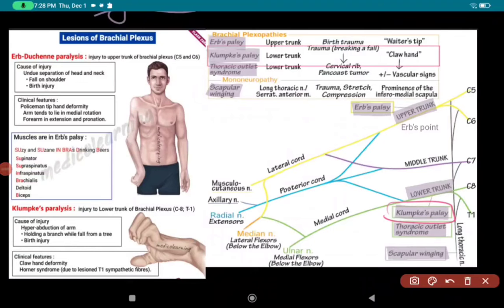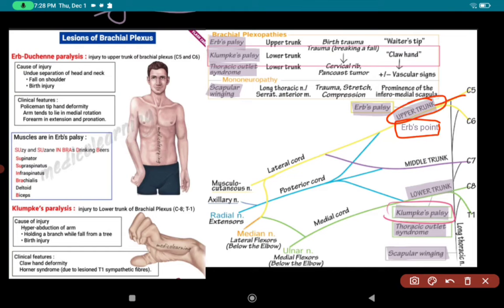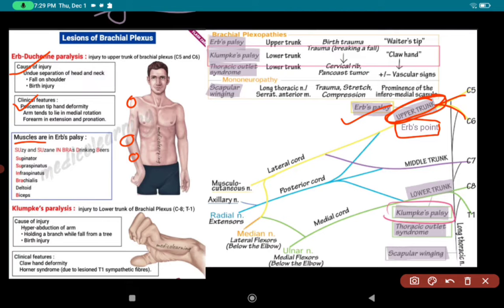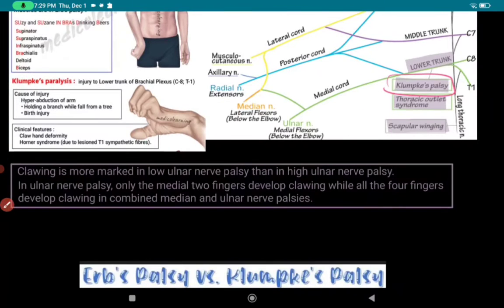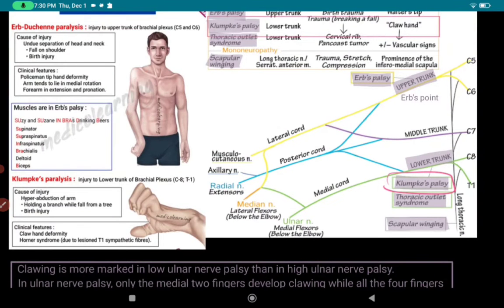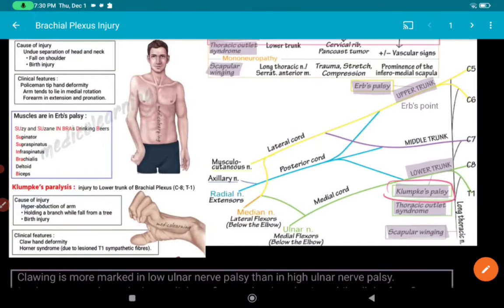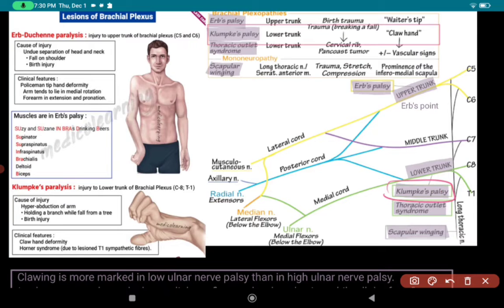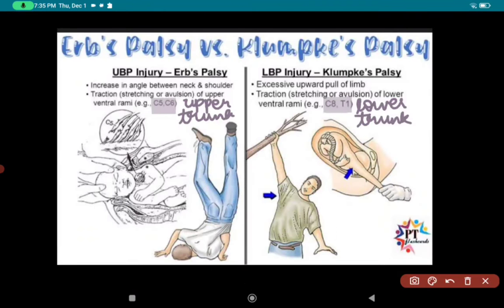Brachial plexus Series 3 ✅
Learn with me and understand better!